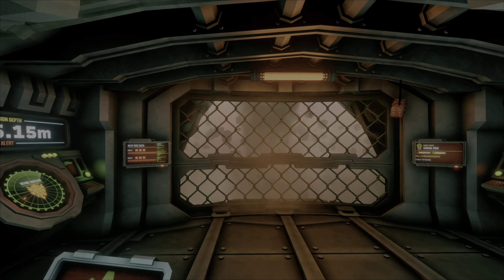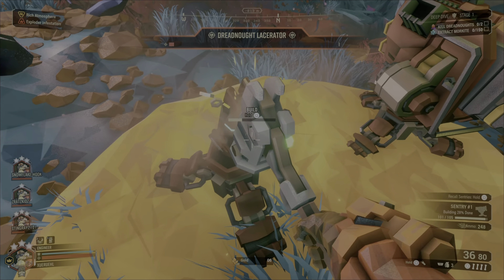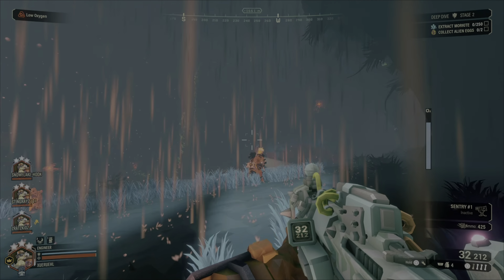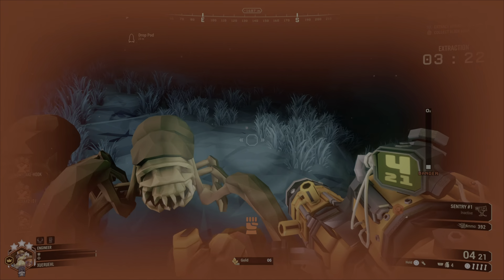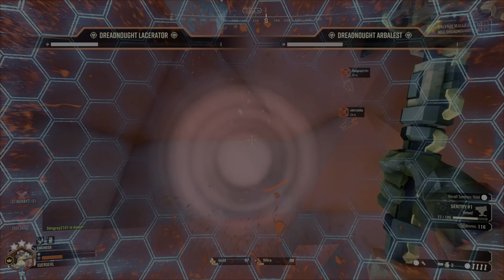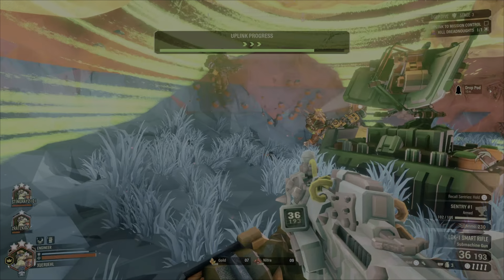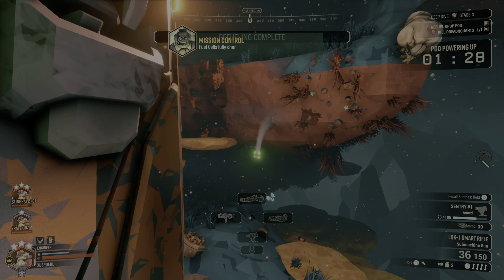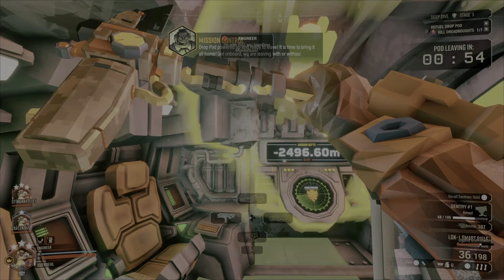Carnal Void Deep Dive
In this episode, we talk about the current weekly deep dive, Carnal Void. Let's get to it!